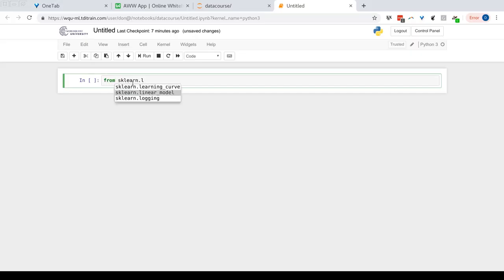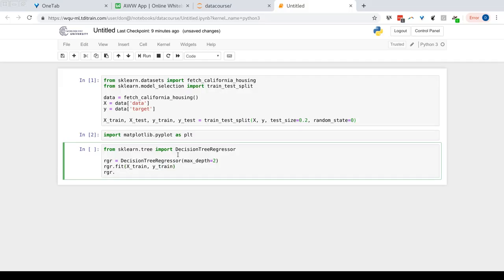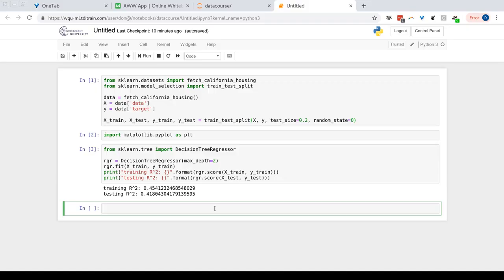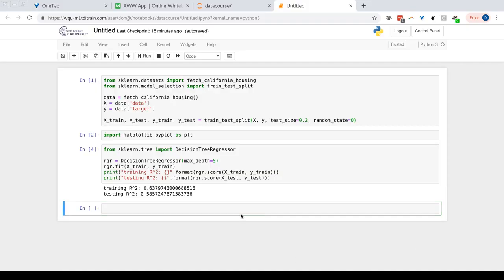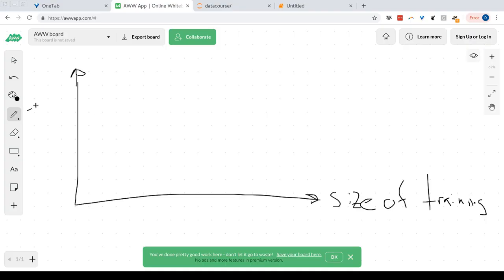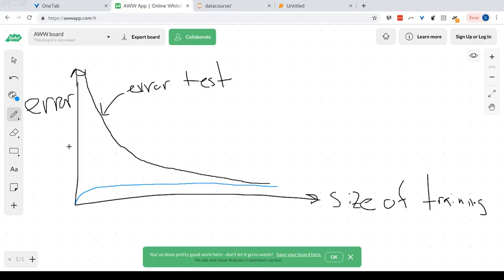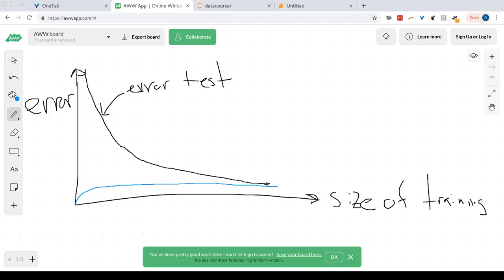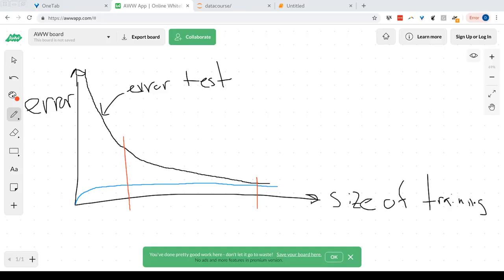Unit II 3 2 1 Bias and Variance